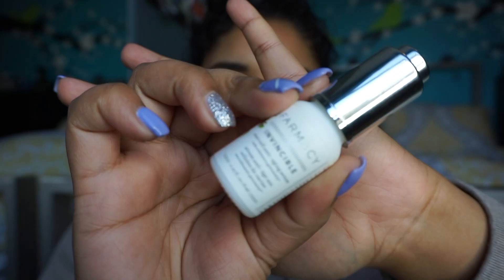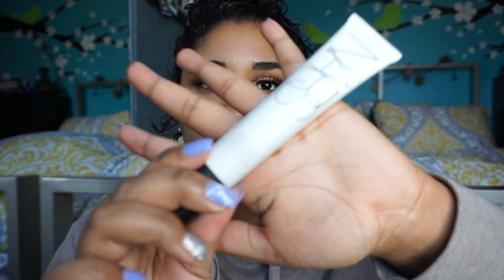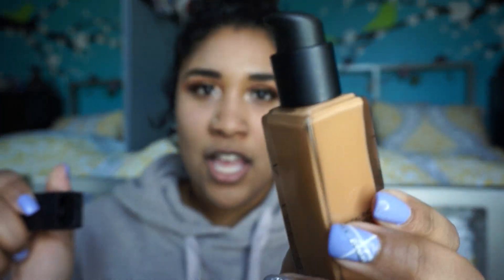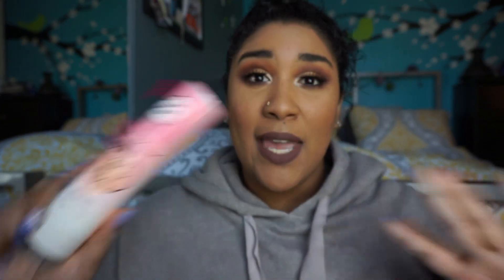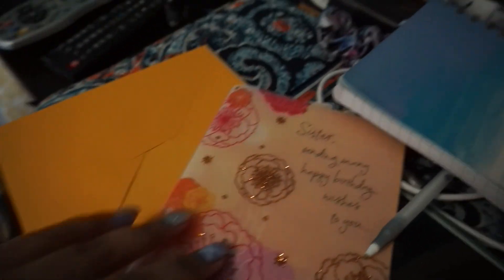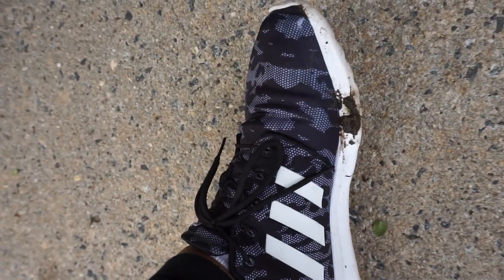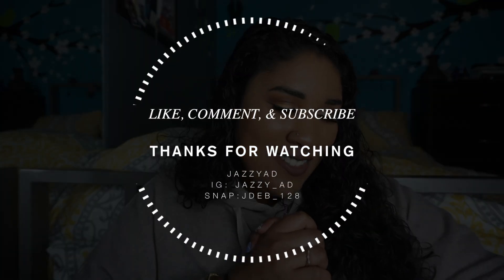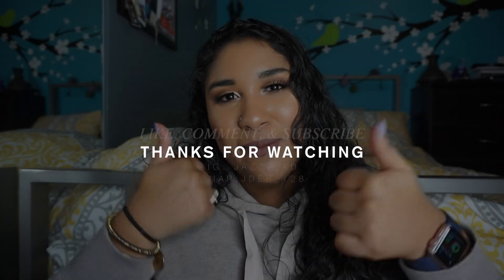NEW NARS NATURAL RADIANT LONGWEAR FOUNDATION | REVIEW, DEMO + WEAR TEST VLOG NYC | JAZZYAD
Snap: Jdeb_128

Hey Loves,

I recently purchased the NEW Nars natural radiant long wear foundation, I truly had high hopes for this foundation. Not only for its pricey tag but also for its long wearing claims. Watch as I vlog throughout a day in NYC and give this foundation a fair shot.

J A Z Z Y A D

PRODUCTS MENTIONED:

*FARMACY: Invincible Root Cell Anti-Aging Serum
*CAUDALIE: Beauty Elixir
*NARS: Pore & Shine Control Primer
*NARS: Natural Radiant Longwear Foundation- Cadiz
*LAURA MERCIER: Translucent Loose Setting Powder
*TOO FACED: Peach Mist Mattifying Setting Spray
*HUDA BEAUTY: Liquid Matte Lipstick - Spice Girl

*Embrace the Blessings, Balance Life, Peace of Mind

xx,

JazzyAD